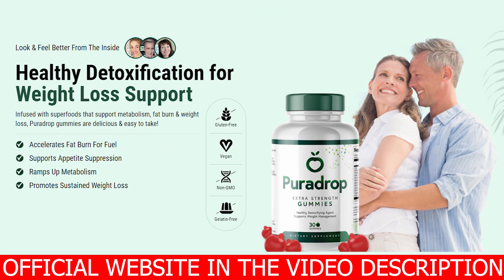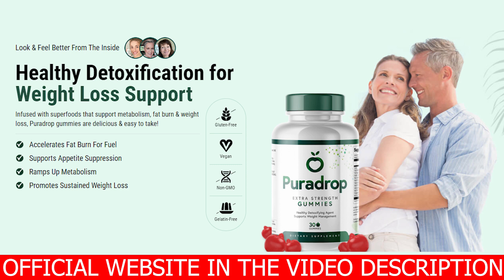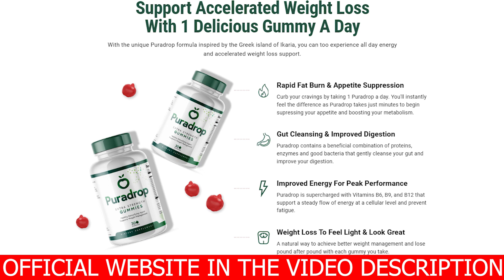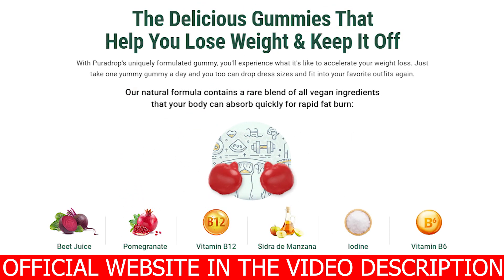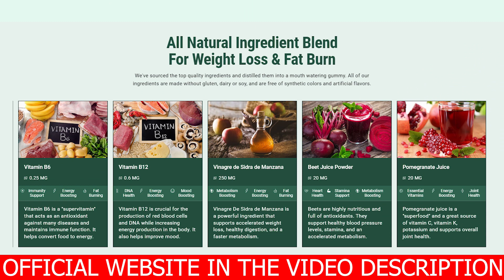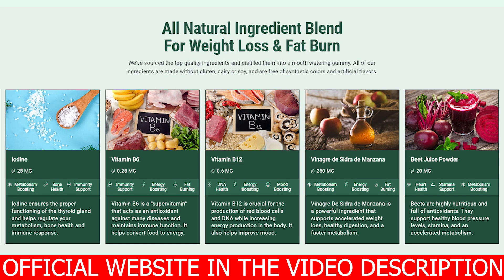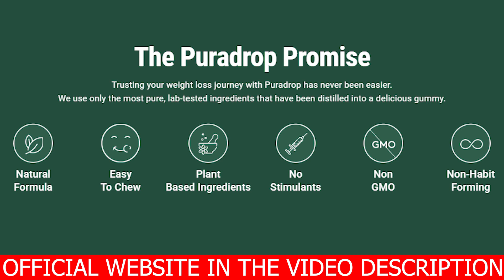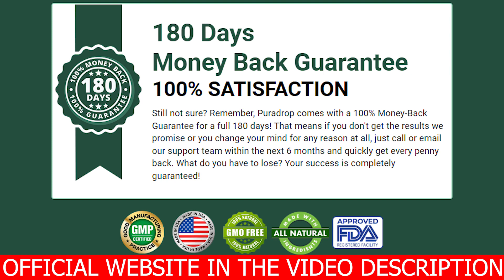PURADROP ((ALERT!!)) PURADROP REVIEW - PURADROP WEIGHT LOSS - Is Puradrop Weight Loss Gummies Legit?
Puradrop is an all-natural weight loss supplement that comes in the form of gummies. It works by controlling the appetite and making users feel full, which helps them cut calories and lose weight faster than ever.

People often say, and most agree, that losing a lot of weight can make it much less likely to get some chronic diseases over time. Some of these diseases are high blood pressure, diabetes, atherosclerosis, and many others.

Customers have tried Puradrop, and most say it has done wonders for their bodies.
Puradrop has a long history of positive customer feedback and testimonials from people who are thrilled with how well it helps them get back in shape.

✅ Puradrops Ingredients:
Beet Juice : Beets are a great way to get nutrients and have a lot of antioxidants. They also help keep blood pressure at a healthy level, give more energy, and speed up metabolism.
Iodine : It is important for the health of the thyroid, and necessary for healthy bone, metabolism, and immunity.
Pomegranate Juice : This is a great source of vitamins K, C and potassium. It also helps keep joints and the rest of the body healthy.
Vitamin B6 : Vitamin B6 is an antioxidant that keeps users from getting sick and keeps their immune system working well.
Vitamin B12 :Vitamin B12 is needed to make red blood cells and DNA, and it also increases energy.
Vinagre de Sidra de Manzana : Vinagre de Sidra de Manzana is a powerful ingredient that helps the body burn calories faster, digest food better, and lose weight faster.

✅ Working
Some people want a certain body type, which means they have to lose a lot of fat. They have tried different ways to lose weight because of this. Most of these methods involve making changes to the diet, getting more exercise, and using a variety of weight loss supplements and appetite suppressants.
Puradrop helps people lose weight by starting a process called ketosis. This is a metabolic state in which the body stops using the carbs it gets from food as a source of fuel and starts to use the fats it has stored in its cells instead.

✅ How to Use Puradrop :
According to the official website, Puradrop should be taken every day after breakfast.
The enhanced ketones in the Puradrop supplement help users lose weight quickly within the first week of using it. This weight loss keeps going even after people stop taking the supplement.
After a month of use, the rate at which fat is broken down starts to speed up, and users can already see results. When they reach their goal weight, they should keep taking Puradrop for another 3–5 months.
This will help them control their appetite and keep and change their newly slimmer body.

✅ Price
●    1 Bottle of Puradrop – $59
●    3 Bottle of Puradrop – $49 for each bottle
●    6 Bottle of Puradrop – $39 for each bottle
There are 30 gummies in each bottle (30 servings). To cleanse the body and lose weight, take one gummy every day.

✅ Because ketosis is so hard for the body to start on its own and because it can take several weeks to reach this state without outside help, the body is trained to burn carbohydrates first because they are easy to get in the diet and are a convenient source of fuel.
Vinagre de Sidra de Manza gives users energy when they haven't eaten enough carbs or sugars. It is also the only active ingredient in Puradrop.

✅ Puradrop Benefits :
A healthy weight loss is important because it can help people live a healthier life and keep them from getting chronic diseases. This is a point that is being made over and over again.
This is because people are always talking about how important it is to lose weight in a healthy way. Because of this, there is a pressing need for weight loss methods that are not only effective but also safe and can help people lose weight quickly.

Made up of only natural ingredients
Puradrop's formula is made up of only natural ingredients that serve more than one purpose.
The most important ones are to keep people from being exposed to synthetic substances that could be dangerous, to make sure they are safe, and to get rid of the chance that they will have annoying side effects or become more likely to get sick over time.